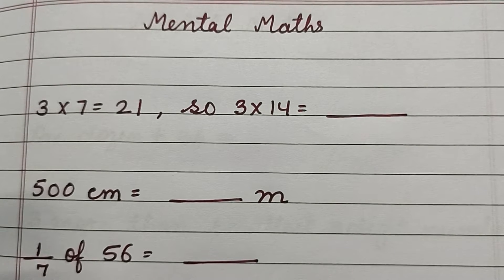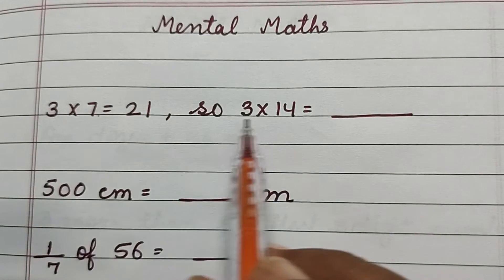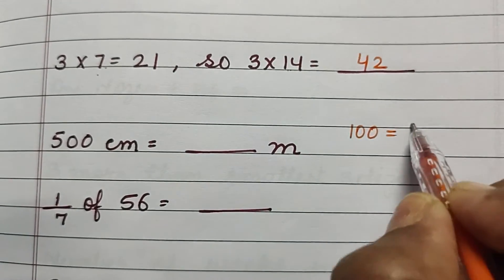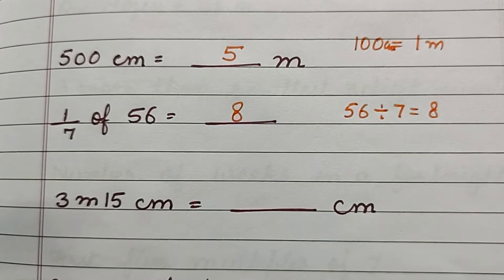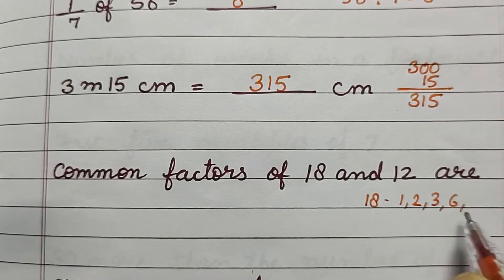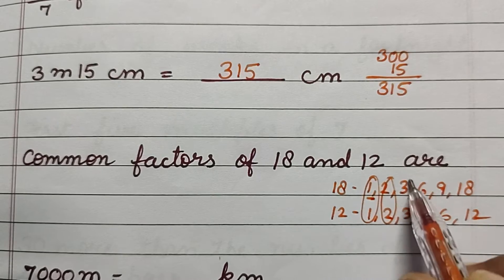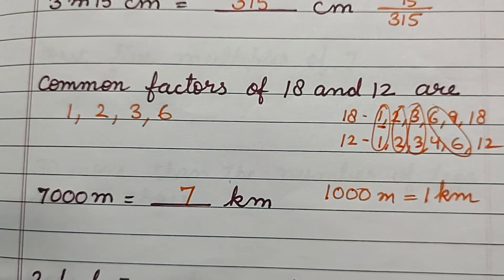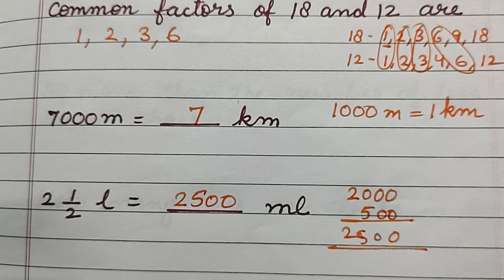Mental Maths for Class 3 and 4 | Questions with solutions based on Mental Maths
In this video you will get some Mental Maths based questions with solutions